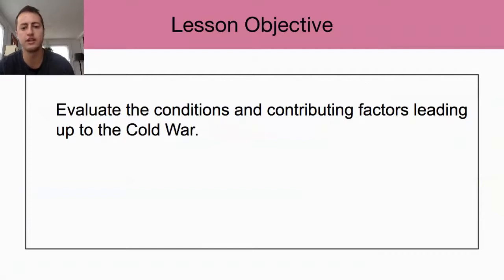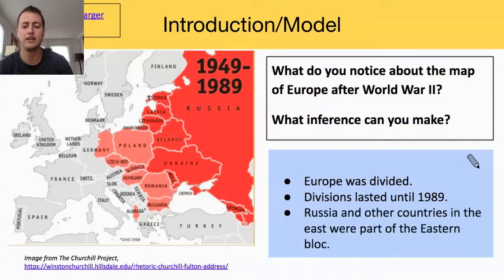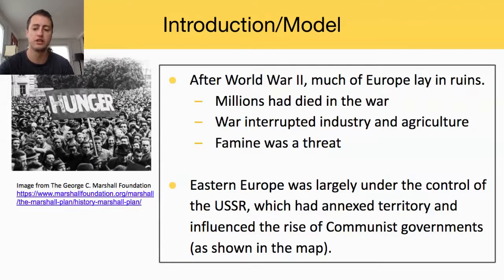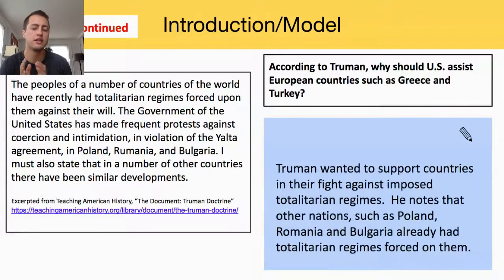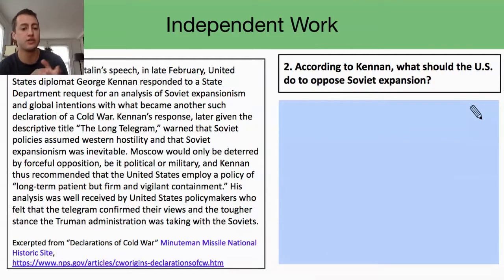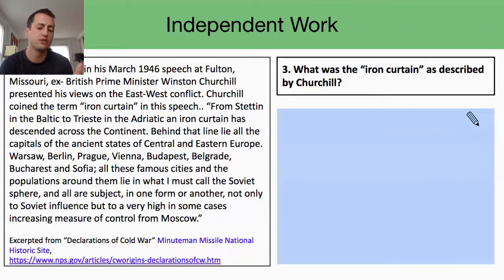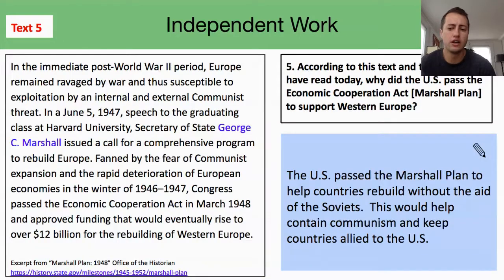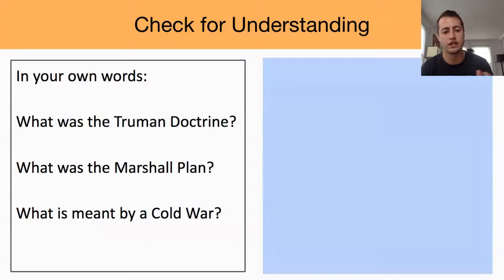Unit 5 Day 16 Truman Doctrine and Marshall Plan Lesson Walkthrough SS8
This video walks teachers through the slide deck for SS8 Unit 5 Day 16.  It shares tips and tricks for teaching the lesson.